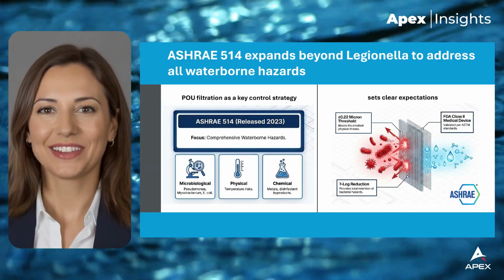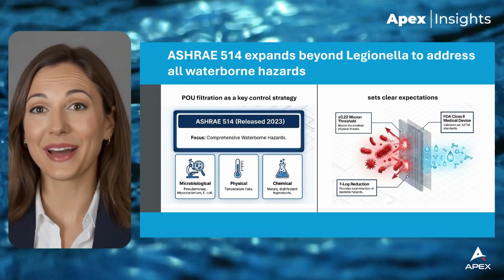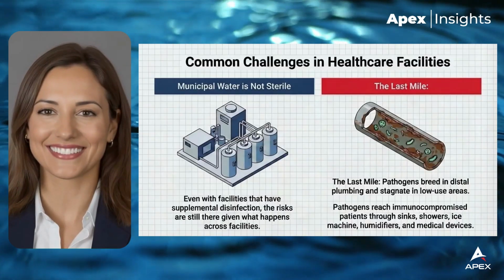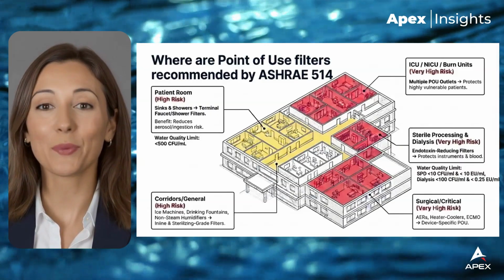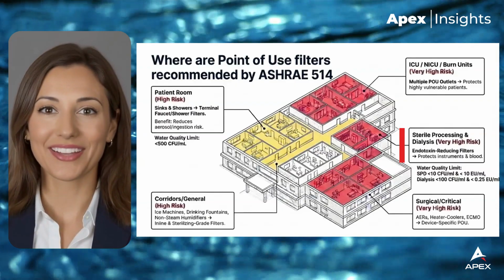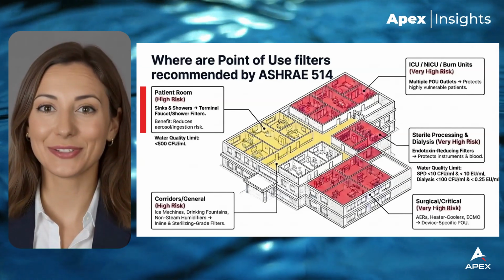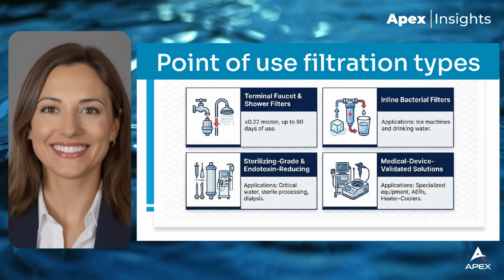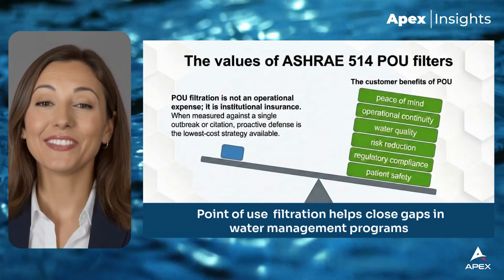ASHRAE 514 POU Filtration Overview- 03202026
In this episode of Apex Insights, we dive deep into ASHRAE 514 and the critical role of point-of-use (POU) filtration in modern healthcare water management.

Released in 2023, ASHRAE 514 expands on the foundations of ASHRAE 188 by addressing all waterborne hazards—including chemical, physical, and microbiological risks like Pseudomonas and Mycobacterium. For healthcare facilities, hospitals, and long-term care centers, understanding these new standards is essential for maintaining patient safety and operational compliance.

In this video, you’ll learn:

The ASHRAE 514 Framework: How this newer standard uses a risk-based approach to safeguard healthcare operations.

Why POU Filtration is Vital: Even with supplemental disinfection, biofilms and stagnation in facility infrastructure create risks. We discuss why a final barrier at the outlet is necessary.

Key Applications by Risk Level: From high-risk areas like ICU, NICU, and Burn Units to critical device protection for endoscope reprocessors and dialysis.

Filtration Types & Standards: An overview of terminal, inline, and sterilizing-grade filters (0.22 micron) and their specific water quality targets (CFU and endotoxin limits).

Operational ROI: How rapid POU deployment (often within 24 hours) reduces citation risks and protects your facility during surveys or unexpected outbreaks.

At Apex Water + Process, we believe water safety isn't just about filters—it's about protecting patients and ensuring your team stays prepared and compliant.